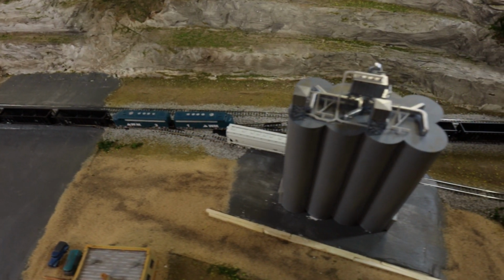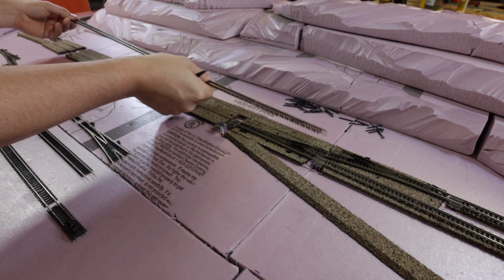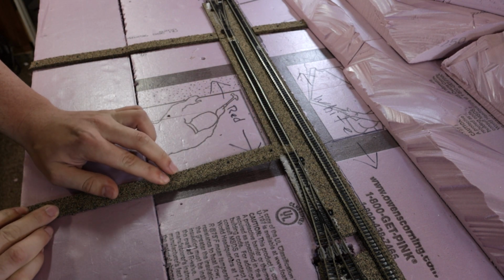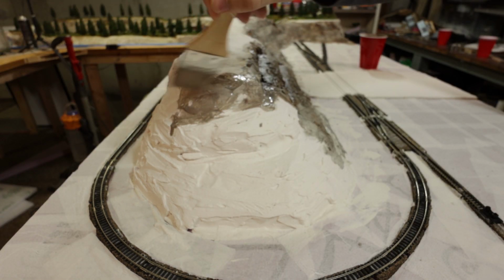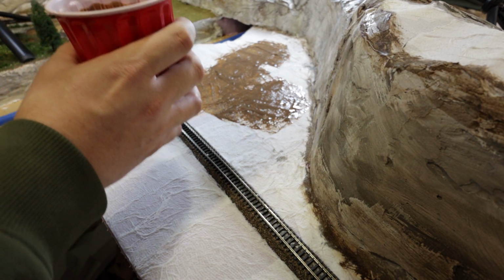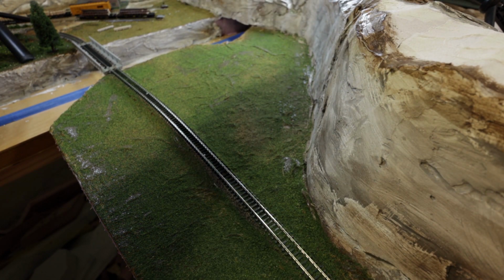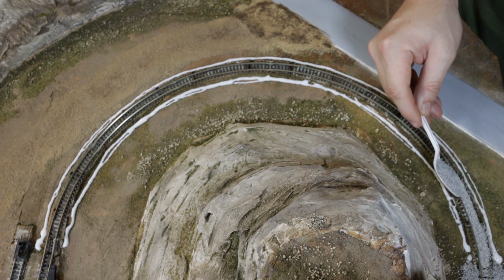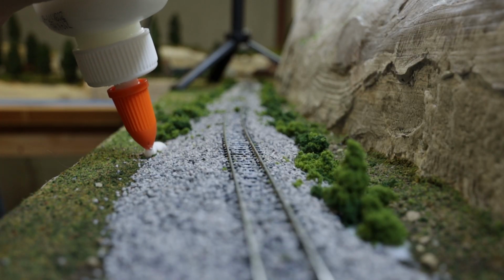Model Railroad - Layout Update - Inland Quarry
This section of the layout was originally planned to have a resort town named Sandy River. That plan has completely changed and now this area is designated as a "loading" area for a nearby quarry as well as a cement factory.